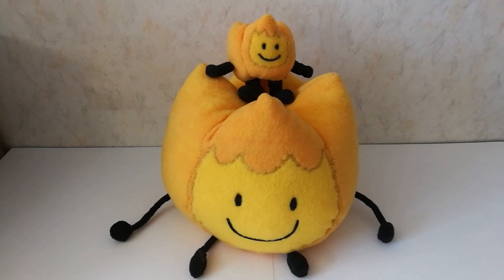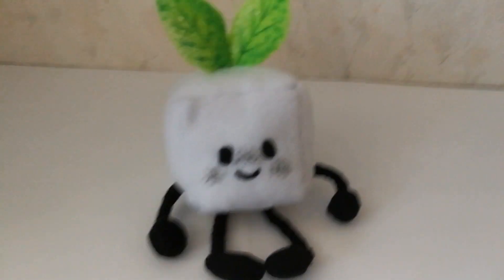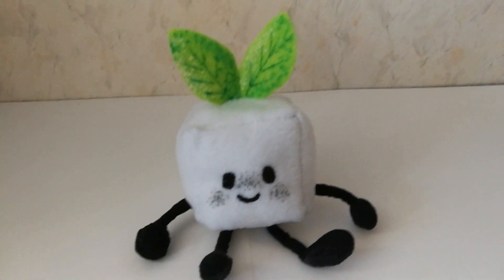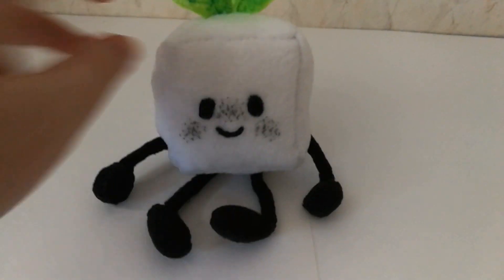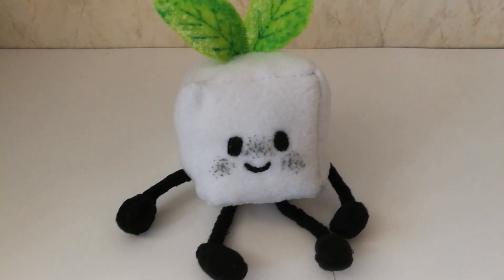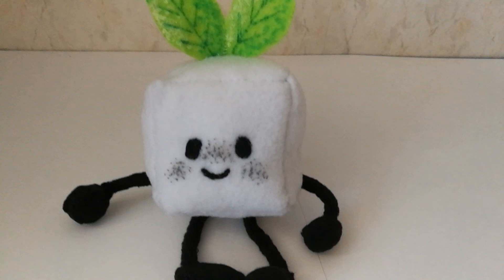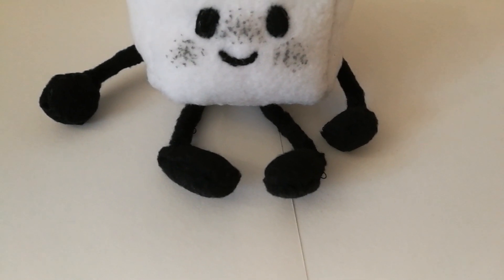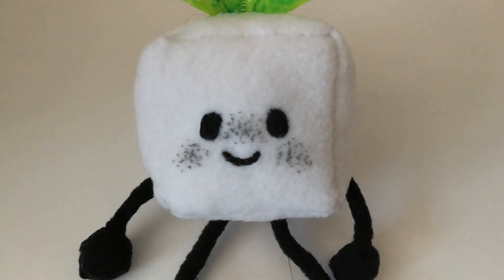Tofu plush!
I didn't think I would make another handmade plush video but hey, looks like I did it!
Also at the end where I scream "Don't look at me like that!" I wanted to sound funny but I realized it sounds fake and cringe. So I apologize. It just sometimes she looks like she's starting at me so I decided to make it a joke (；^ω^）
My voice is even more annoying and I am even louder! I am really, really happy about my Tofu plush! She is SO CUTE!(人*´∀｀)｡*ﾟ+
Also I think it is obvious, but I will say it anyway: Tofu plush is not for selling! I've made her only once just for myself!